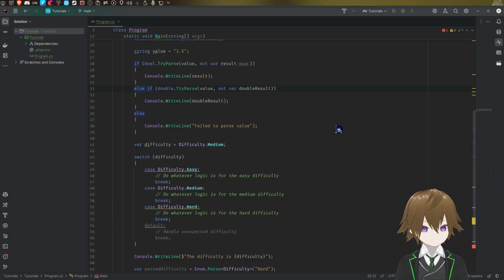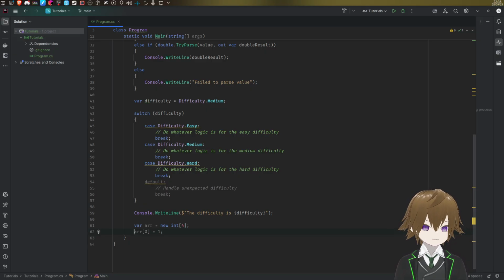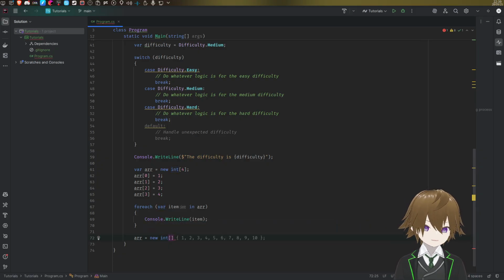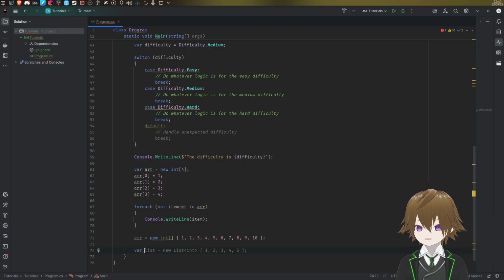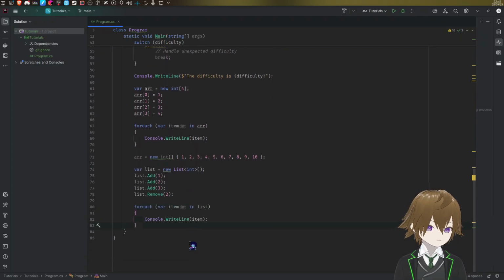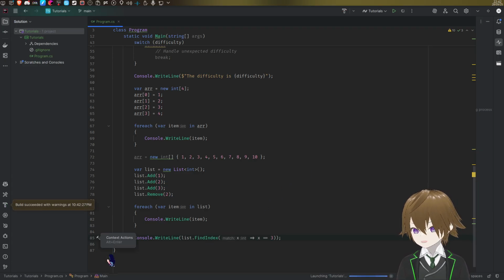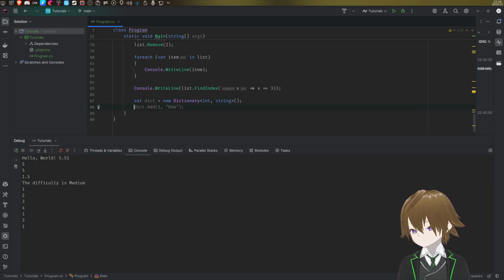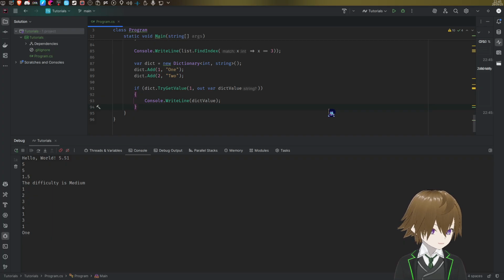C# Collections Made Easy in under 10 Minutes!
Hello everyone, this a lesson about collection data types in C#

Chapters:
00:00 - Arrays
02:40 - Lists
05:53 - Dictionaries

About my avatar

The base avatar model was provided by ニバンボシ堂 - Nibanboshido

Music